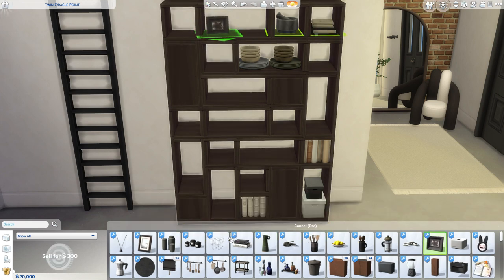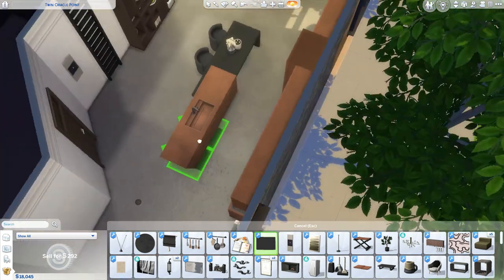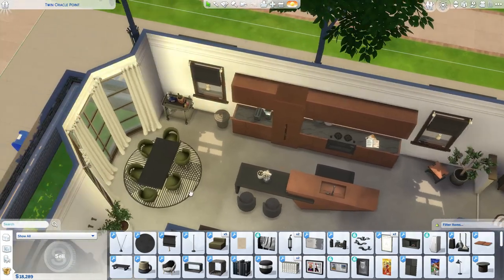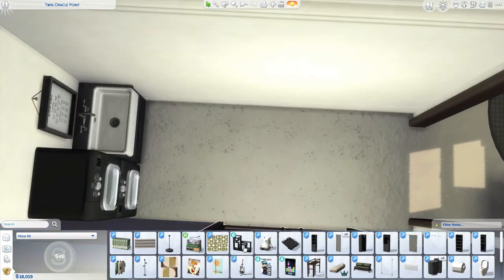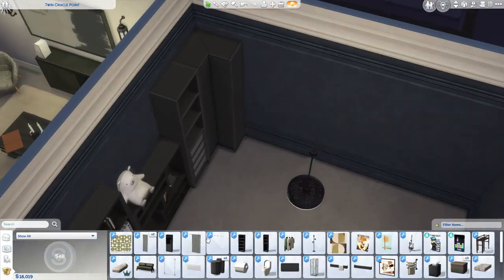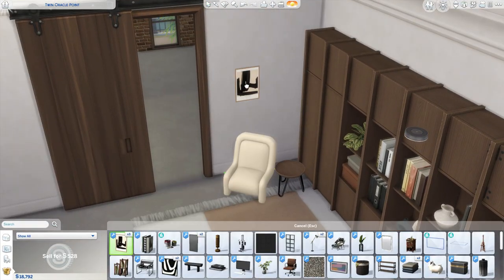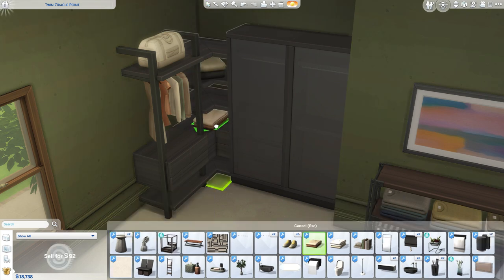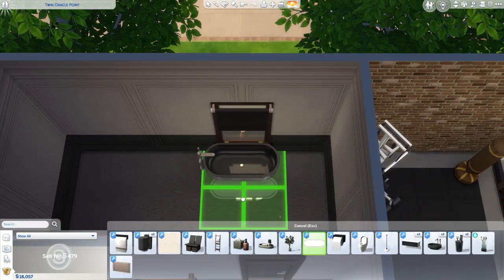NYC Brownstone // It's A Small World...For Rent!! Part 2 // The Sims 4 Speed Build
Hello friends!

Today I'm furnishing the first townhouse of four in this series: the New York Brownstone! It's fit for an athlete with a creative space for their spouse and a kid's space with lots of activities and skill building items. Download this build on the gallery by searching TheCrimsonShade or professionalwomanchild.

My EA Origin ID: TheCrimsonShade